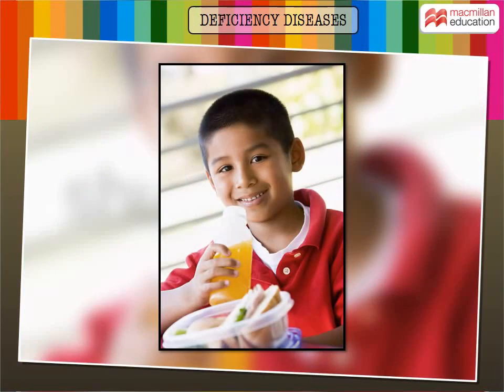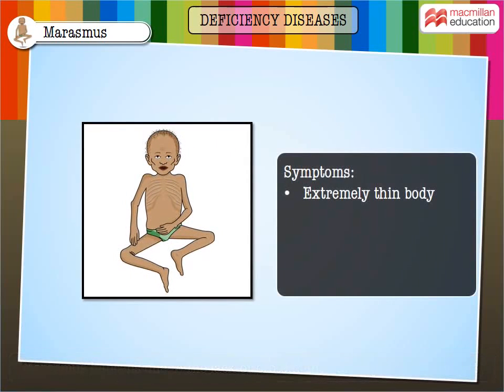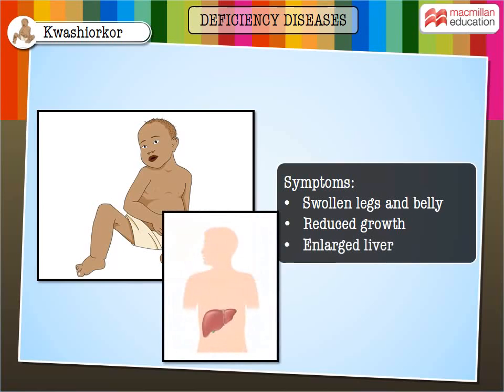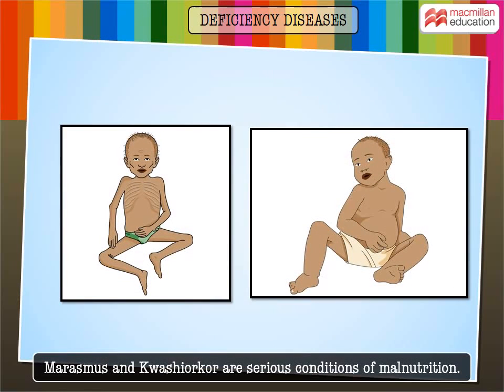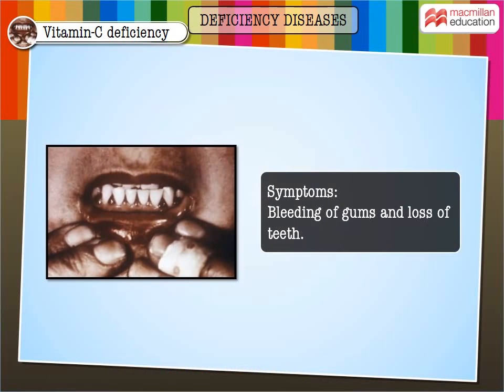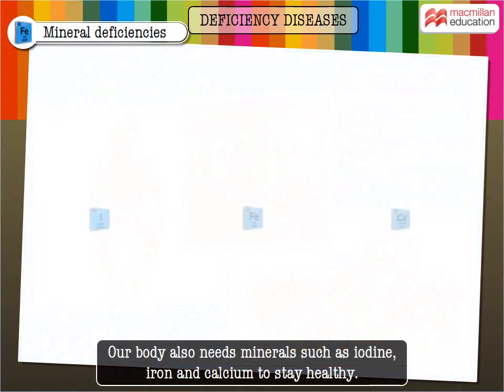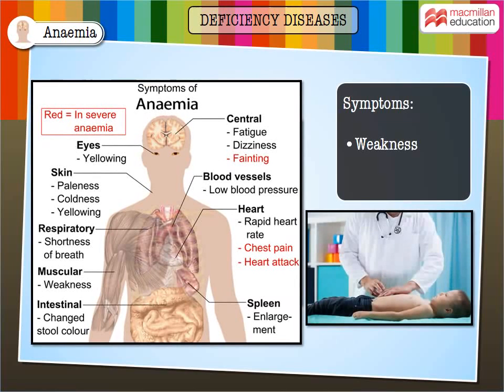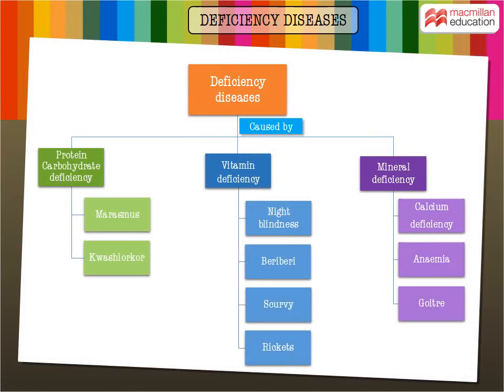Grade-5_Science_Food and Health_Deficiency Diseases